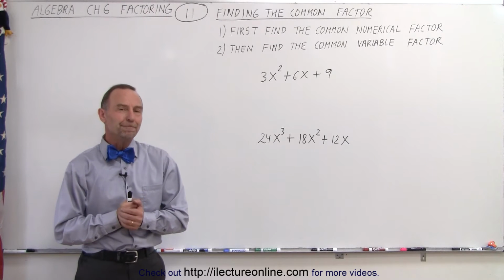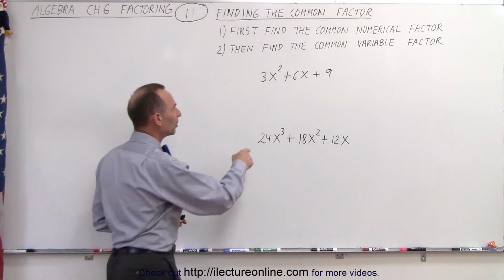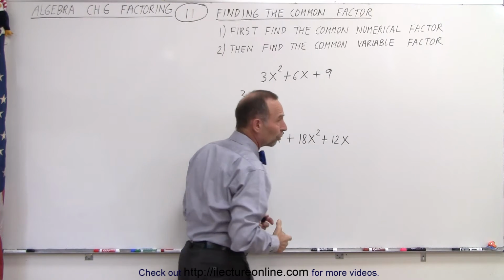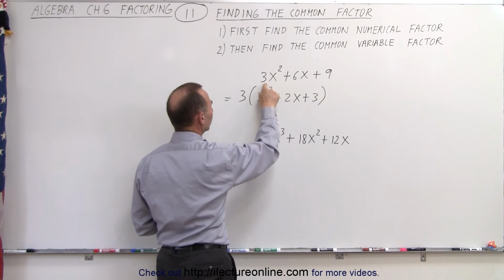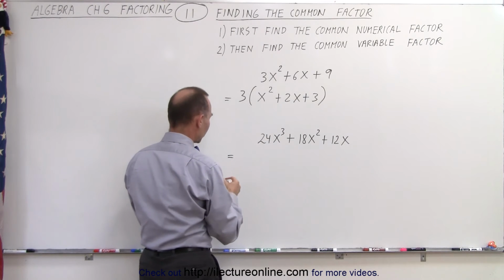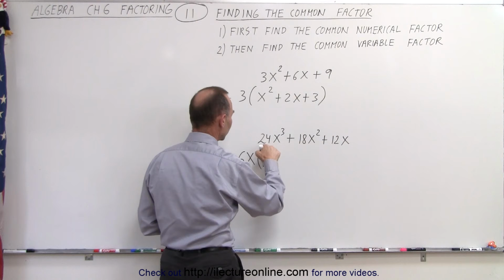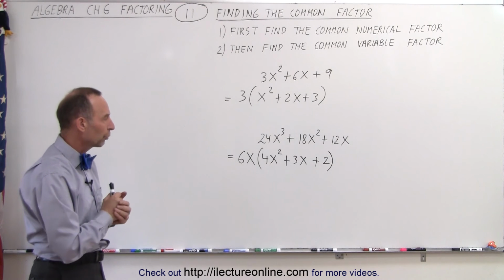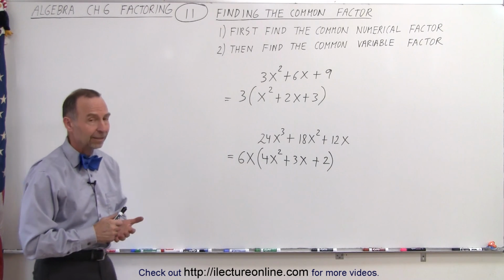Algebra - Ch. 6: Factoring (11 of 55) Find the Common Factor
In this video I will 1) first find the common numerical factor and 2) then find the common variable factor given 3x^+6x+9 and 24x^3+18x^2+12x.